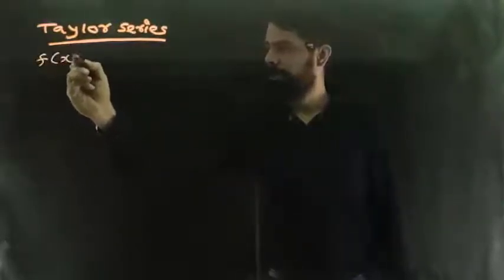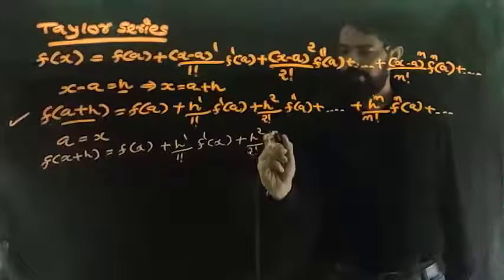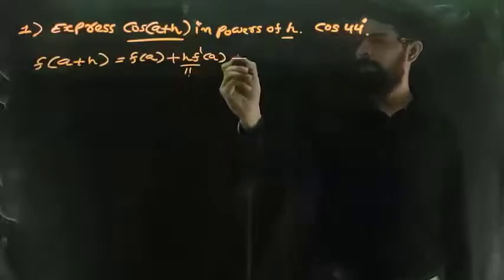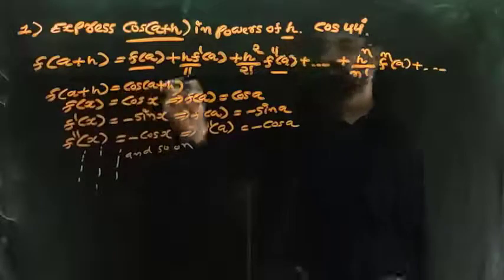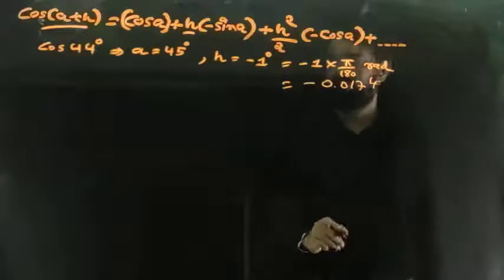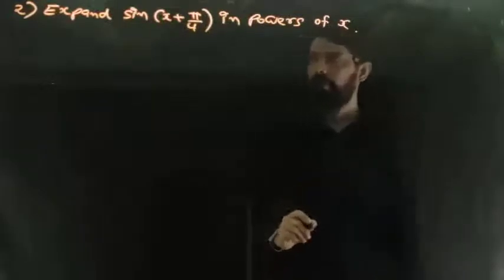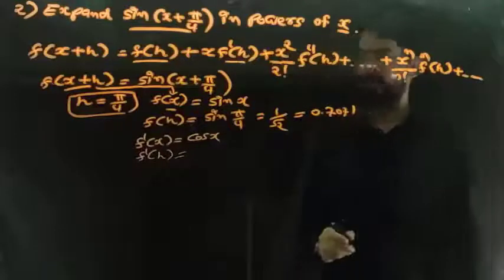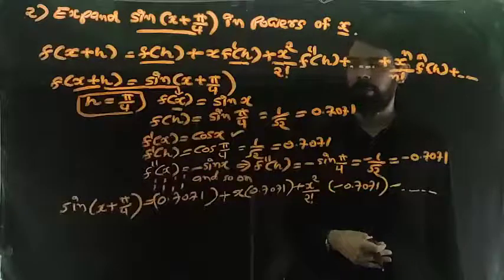Lec-21_Different forms of Taylor Series | Mathematics 1 | First year Engineering